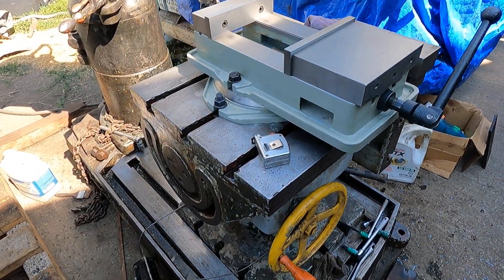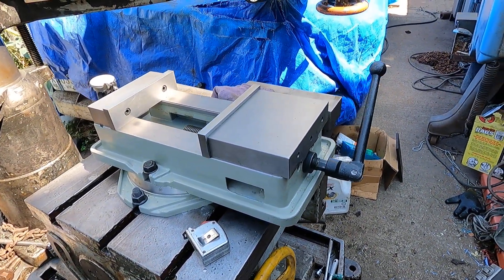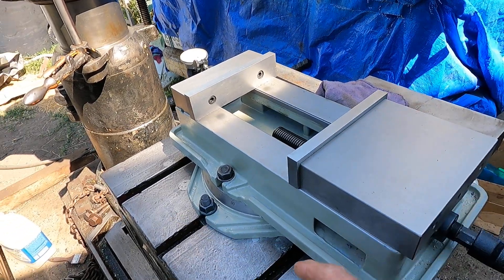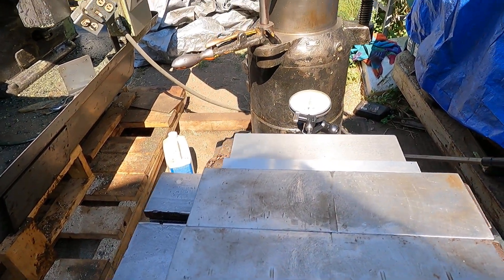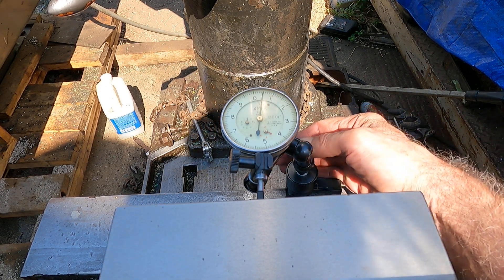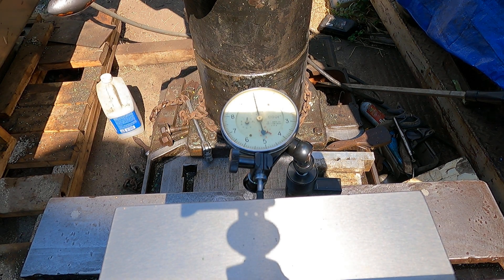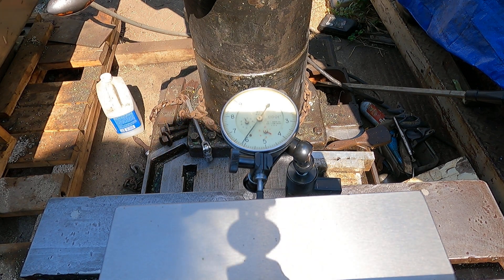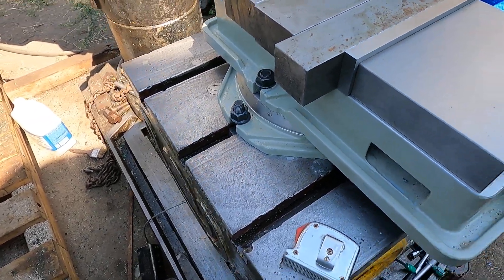Morris Radial drill press, import vise deflection test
Found an inexpensive  import milling vise suitable for the radial drill press.
This is one of two other heavy machines to go with the Axelson lathe, for moderate metal removal.
 The vise in the video, has gone up $60 in the last year, I could not find a better vise solution at the time. In the video I load the vise and measure the deflection of the fixed jaw.